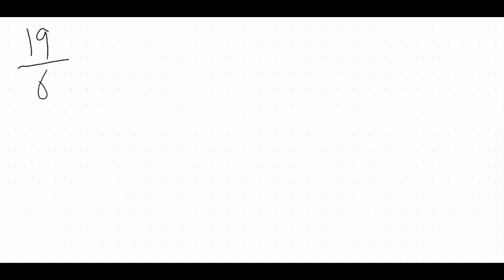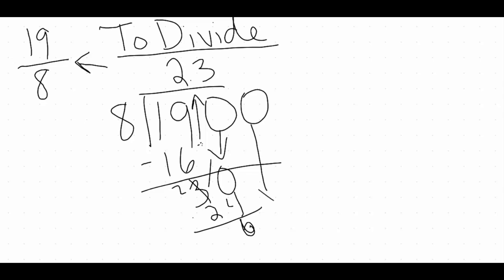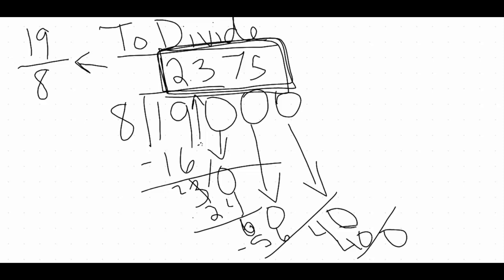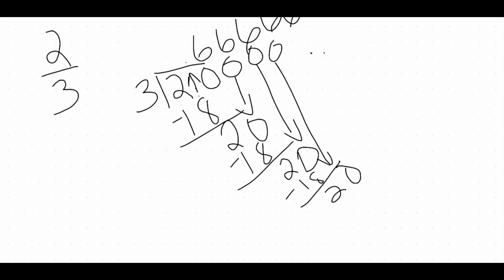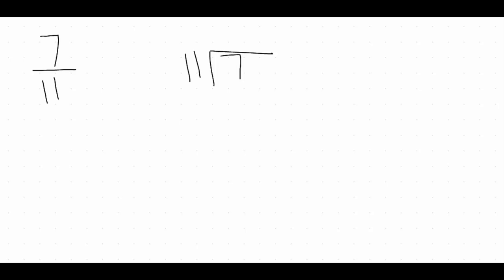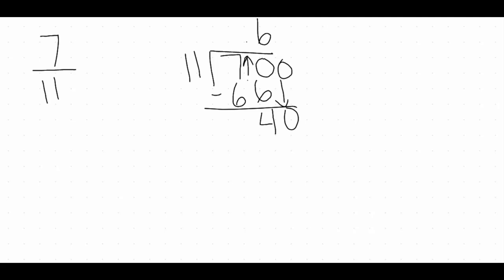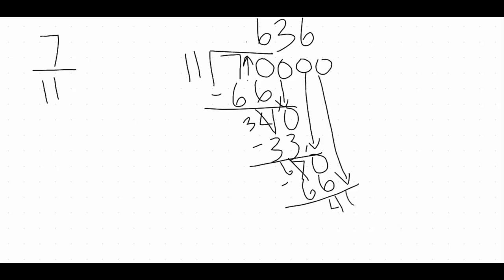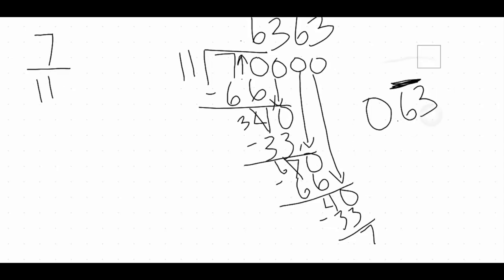How to Write a Fraction as a Decimal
This video covers 3 examples on how to write fractions as decimals.